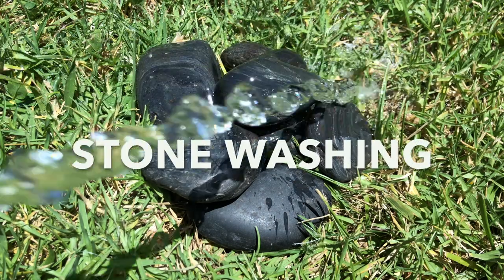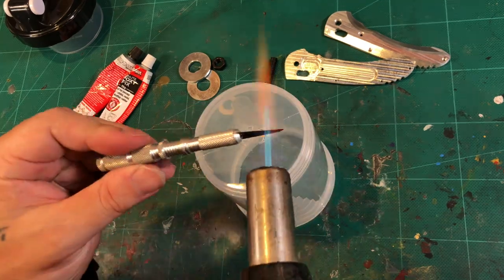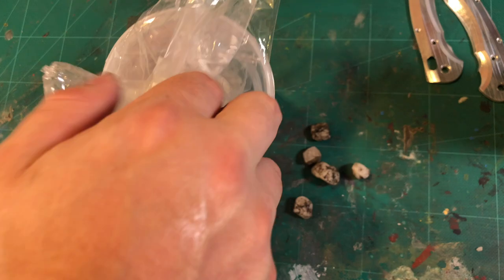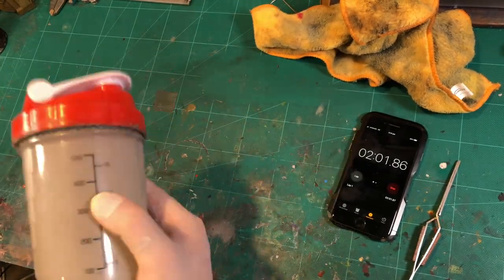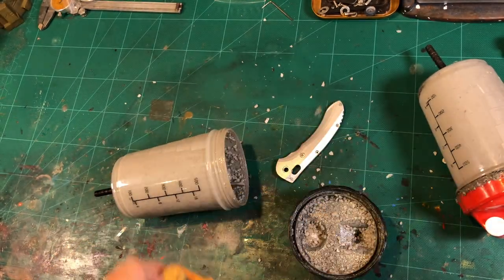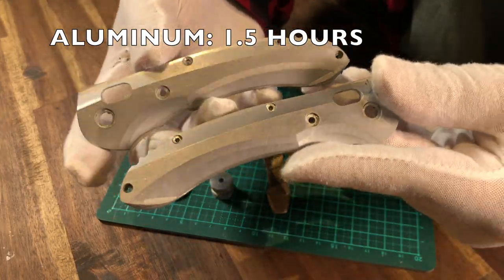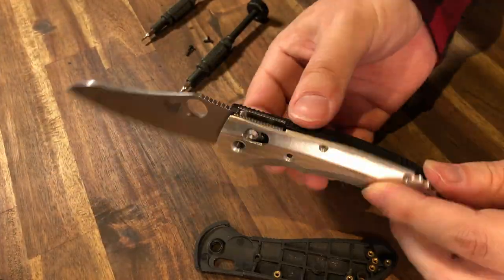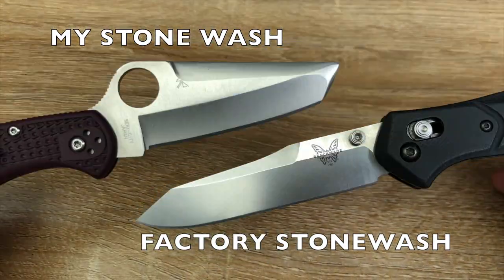DIY Stonewash | EDC (Everyday Carry) Mods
Todays Build is some stone washing for my edc Needs
very easy and produces great results .

Etsy store:

If you would like to see more of my work you check out my insta

All my Content is for entertainment/Education Purposes

**THIS CONTENT IS NOT FOR CHILDREN**